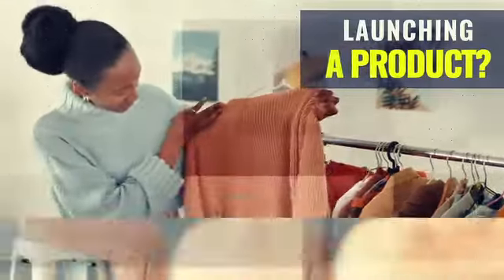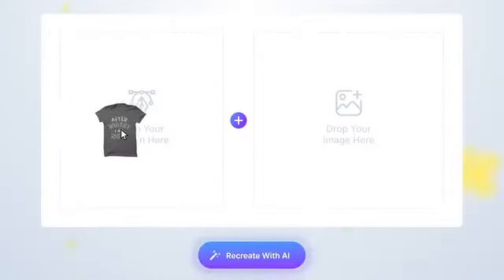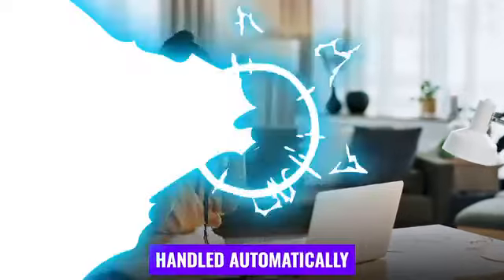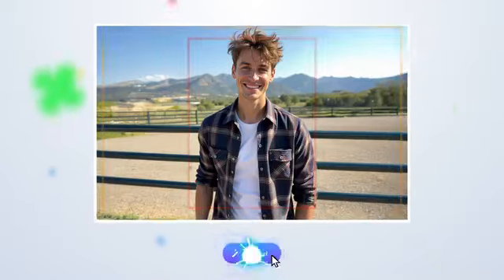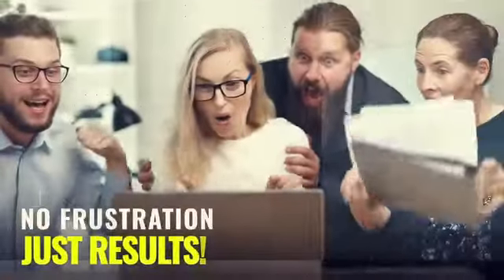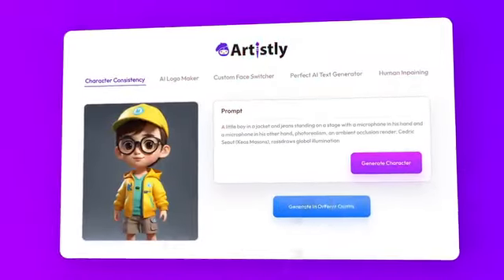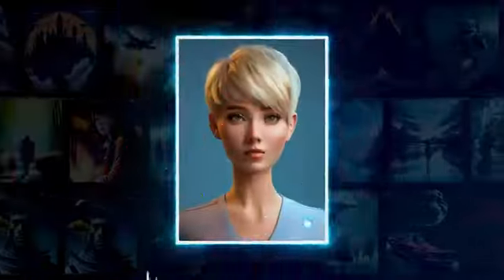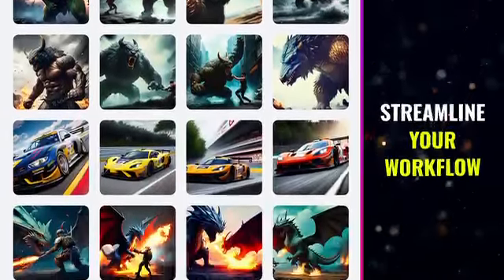🧠Artistly AI Review 2025 – Real Demo & 10% OFF for Smart Creators!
🧠 GET 10% OFF ARTISTLY AI (Exclusive Offer for Smart Creators!) 🧠
Click the link to lock in your special discount before it's gone!
Is Artistly AI the game-changing AI creation tool that will dominate 2025? In this in-depth Artistly AI review, we're cutting through the hype to give you a real, unfiltered look at its capabilities. I'm not just talking about features—I'm showing you a LIVE DEMO of me using the tool to create stunning AI art, animations, and more.
If you're a content creator, marketer, or artist looking for an edge, this is the one video you need to watch. We'll cover everything from its text-to-image generation to its unique video animation features, pricing, and my honest pros and cons.
🤔 In this Artistly AI Review, we cover:
✅ A Full Walkthrough: Navigating the Artistly AI dashboard for the first time.
✅ Live Demo #1: Creating stunning, high-quality AI art from simple text prompts.
✅ Live Demo #2: Transforming static images into captivating animated videos.
✅ Honest Pros & Cons: What I loved and what I think could be improved.
✅ Pricing Explained: Is the cost justified for the value you get?
✅ Who is this for? We break down if Artistly AI is right for YouTubers, artists, marketers, or business owners.
✅ Step-by-Step: How to claim your exclusive 10% discount!
Don't invest in another AI tool until you've seen what Artistly AI can really do in 2025.
⏰ TIMESTAMPS / CHAPTERS:
00:00 - The Big Question: Is Artistly AI Worth It?
01:25 - What Exactly IS Artistly AI? (Core Features)
03:10 - REAL DEMO: Creating AI Art from Scratch
05:45 - LIVE DEMO: Turning Images into Animated Videos
07:30 - Exploring AI Voiceover & Other Tools
09:15 - My Honest Pros & Cons
11:05 - Artistly AI Pricing Breakdown (2025)
12:20 - How to Get Your 10% Discount (Step-by-Step)
13:00 - Final Verdict for Smart Creators